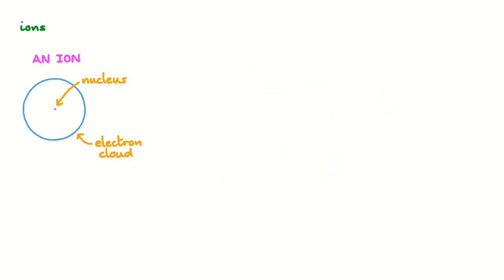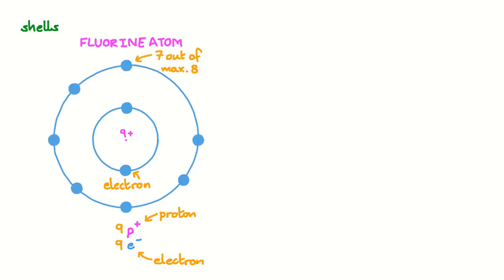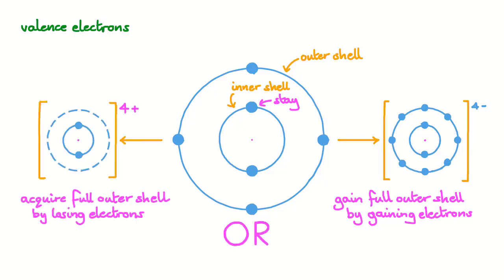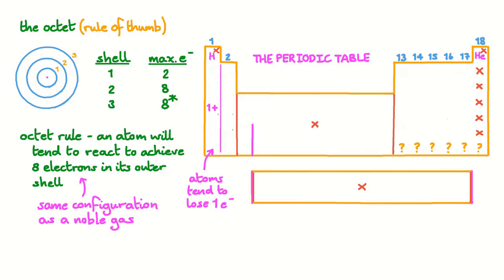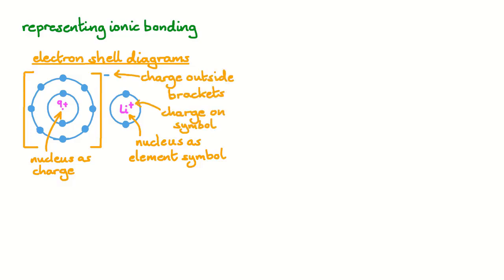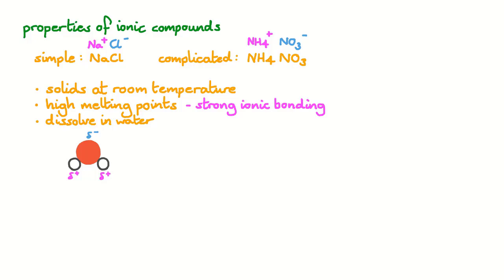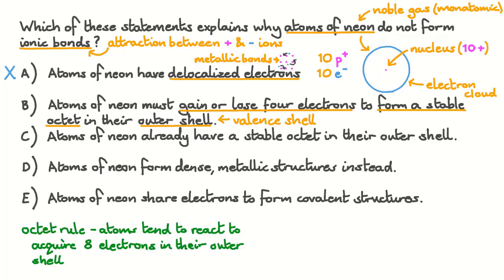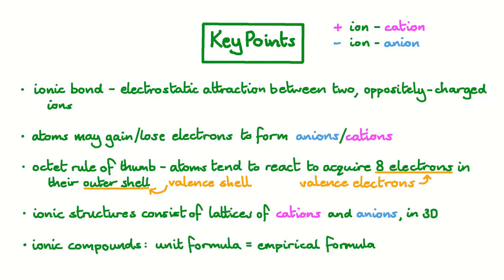Ionic Bonding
we will learn how to describe ionic bonding in terms of electrostatic attraction and use it to explain the properties of ionic structures.